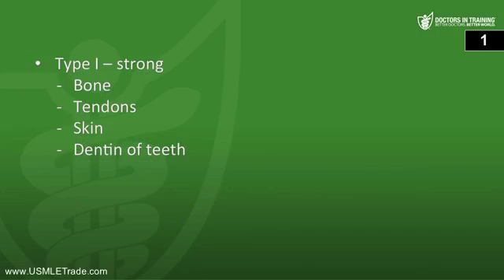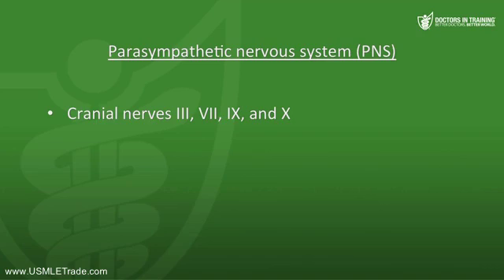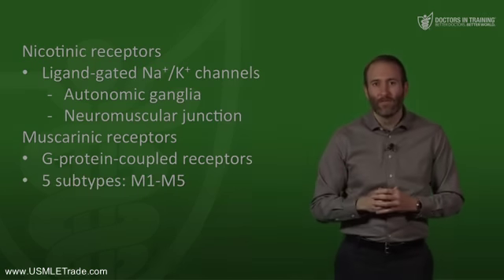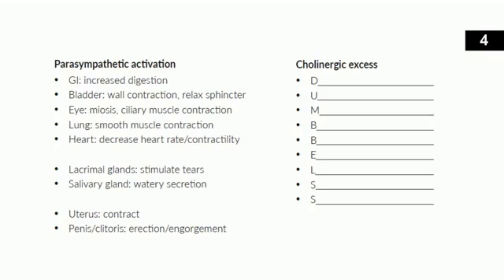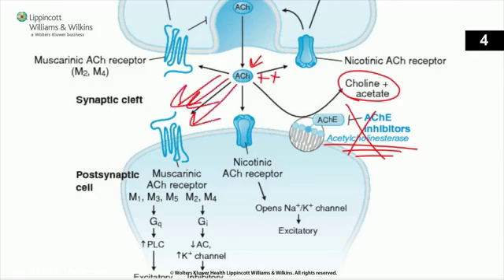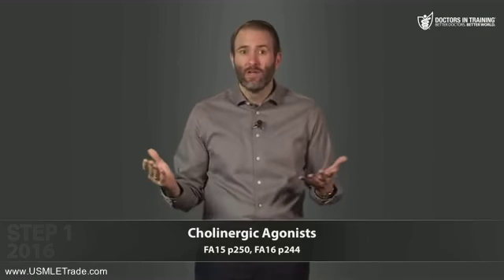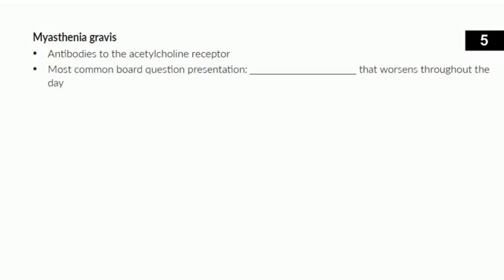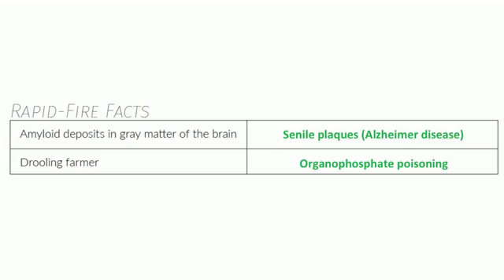2i Pharm Basics 1